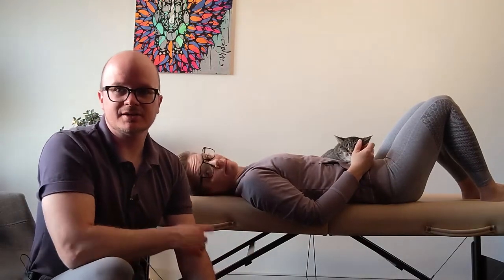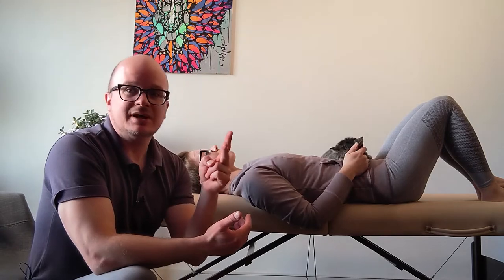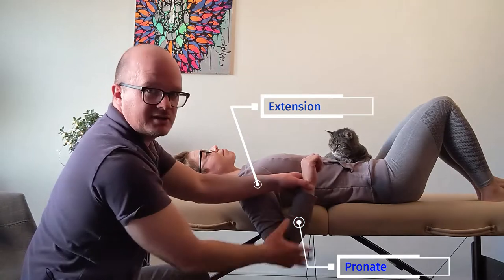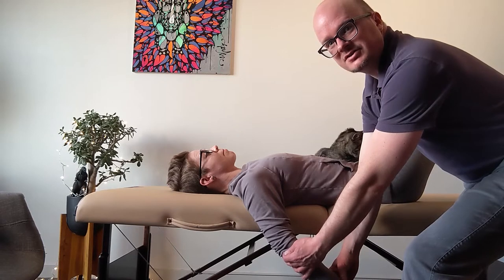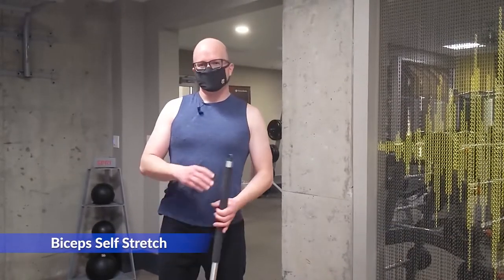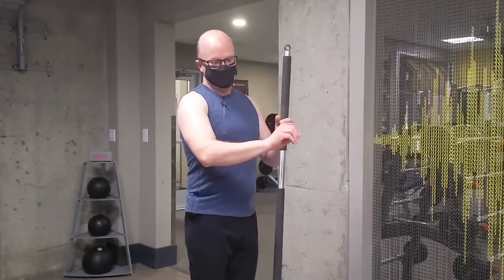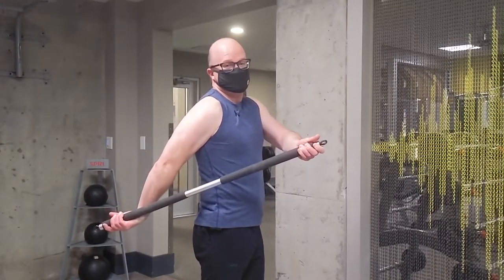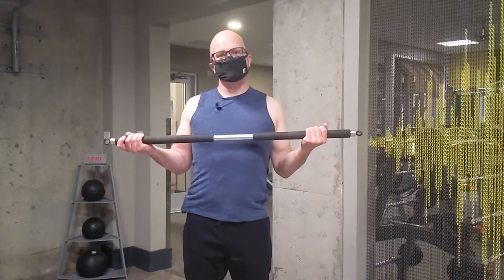How to make the Biceps Brachii Passively Insufficient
To get access to my learning strategies, quizzes, access to me on Discord, and more you should check out my entire Instructor Brooks Campus. to learn more.

Chapters
0:00 Introduction
0:38 Passive Insufficiency Position
1:43 Self Stretch